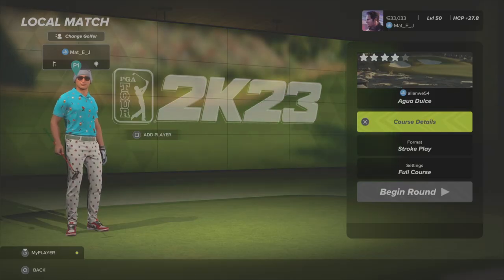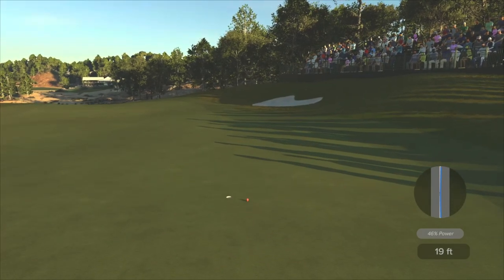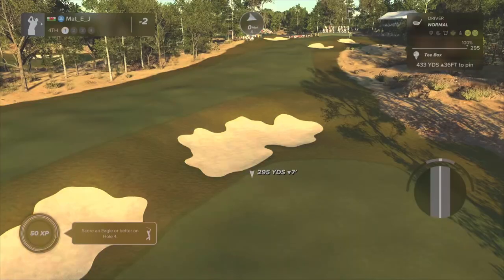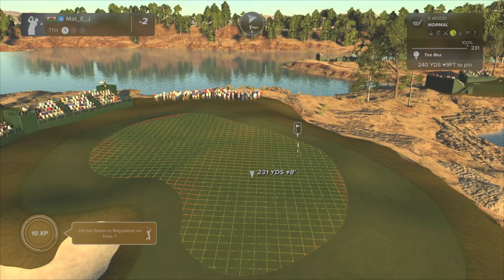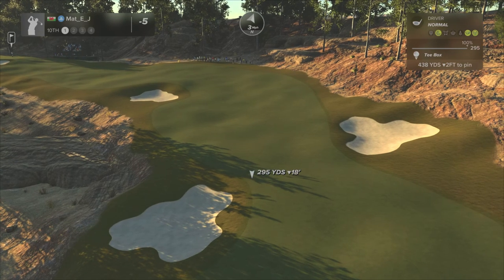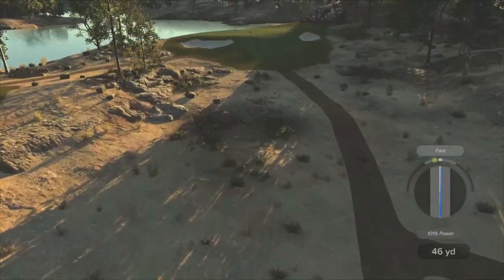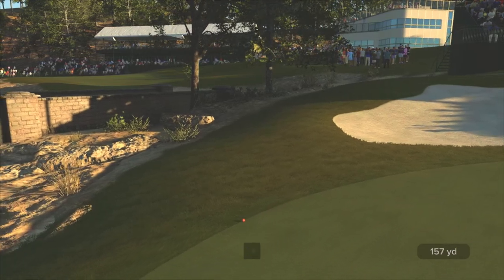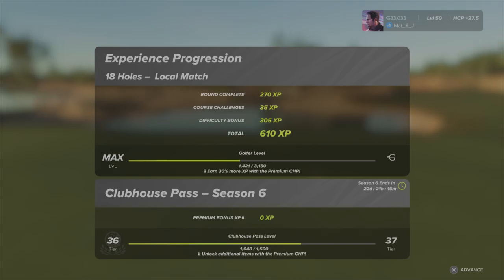New Course Playthrough - Agua Dulce - PGA Tour 2K23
Wonderful New Course from allanwe54, his entry into the TGC Tours Major design comp.